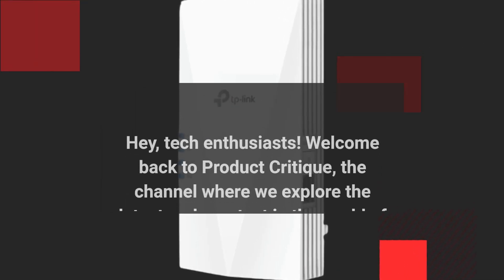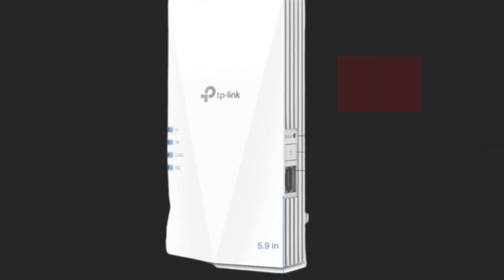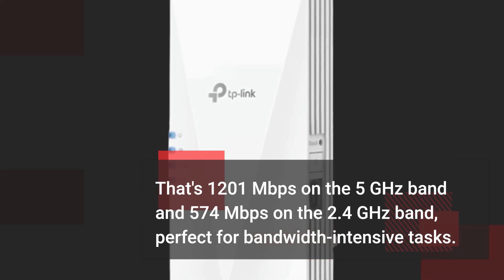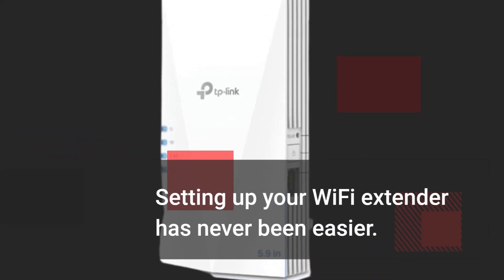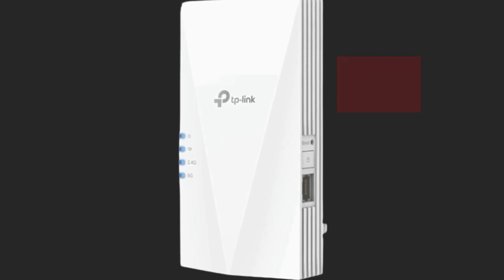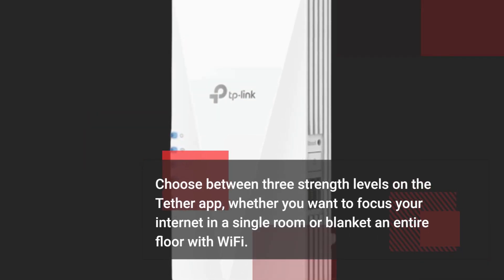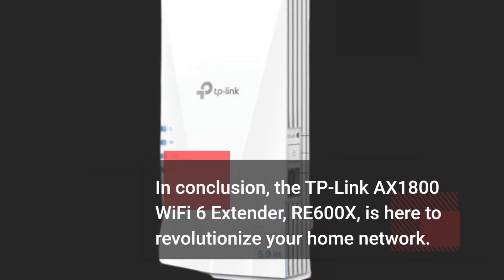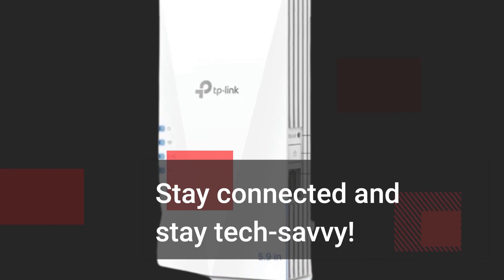Blanket Your Home in WiFi: TP-Link AX1800 WiFi 6 Extender Review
Amazon Product Name : TP-Link AX1800 WiFi 6 Extender Internet Booster

In this video, we're diving into the world of the TP-Link AX1800 WiFi 6 Extender - an internet booster that promises to supercharge your home network. Join us as we explore its range-extending capabilities, performance, and how it can effortlessly cover up to 1500 sq. ft. while connecting up to 30 devices simultaneously. If you're looking to eliminate WiFi dead zones and elevate your online experience, this review is a must-watch.